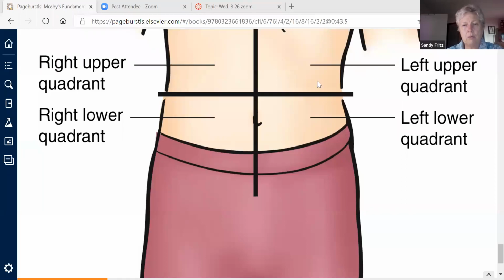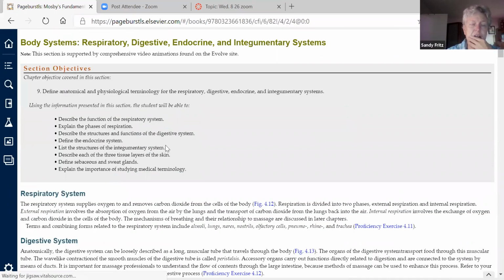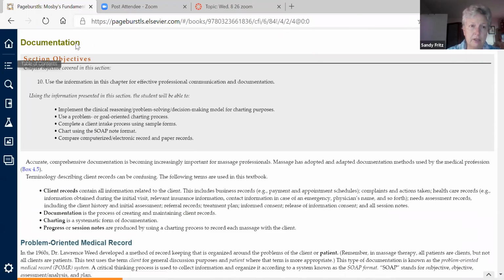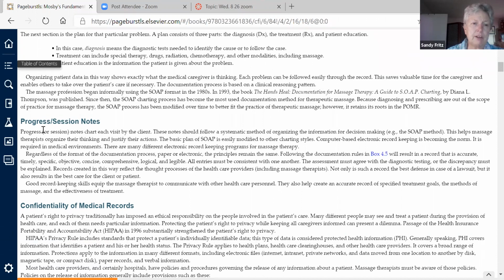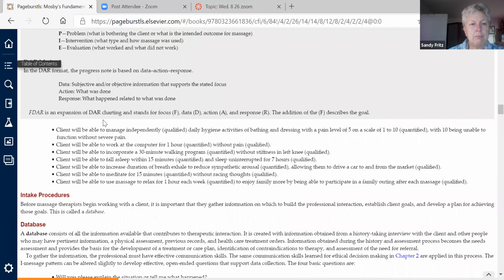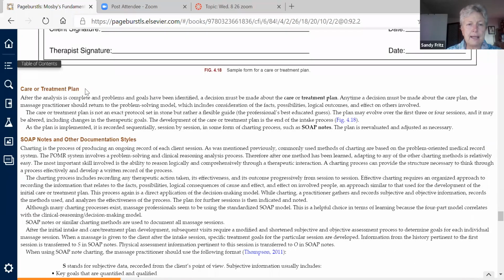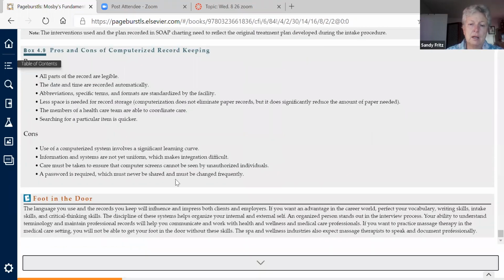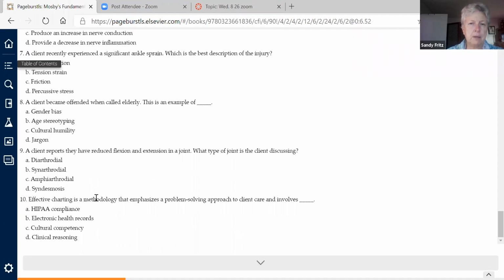Fundamentals Chapter 4 part 2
Continuation of Chapter 4 Fundamentals